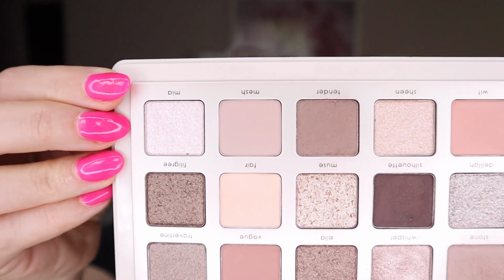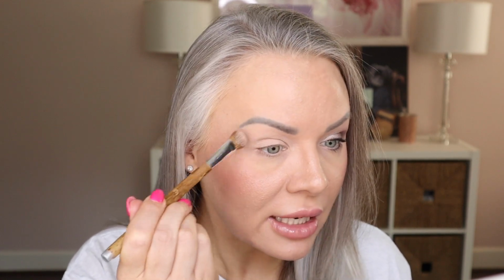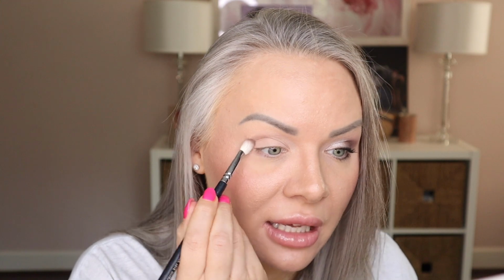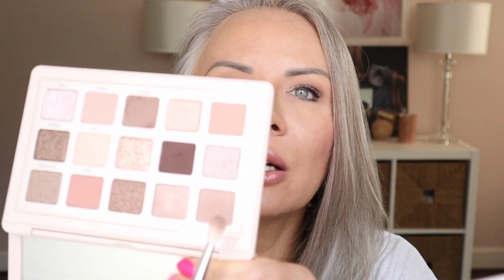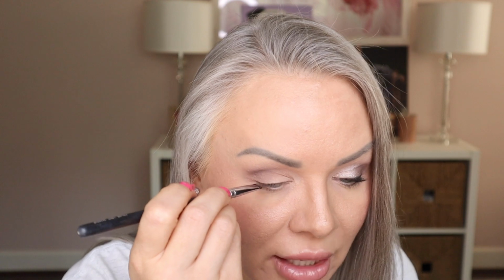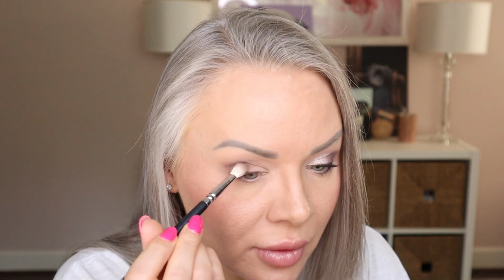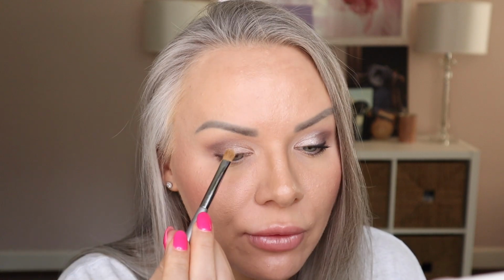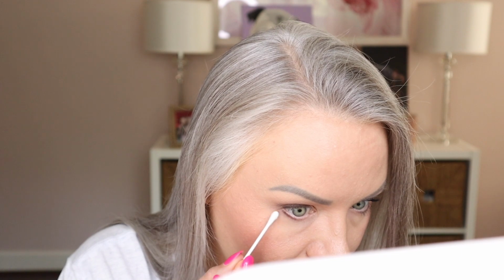NEW Natasha Denona I Need A Nude Palette... But do YOU need it??? (Plus an easy eye tutorial)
Hey friends! Today I am sharing my thoughts (and a tutorial!) on the new Natasha Denona I Need A Nude Eyeshadow palette. Personally I was really excited about this cool toned palette as I tend to prefer these shades with my gray hair. What are your thoughts about this latest release from Natasha Denona?

Find the Natasha Denona I Need A Nude Eyeshadow palette here:
At Ulta
At Beautylish
At Sephora

On the rest of my face:
Primer: Youthforia Pregame Primer
Eye Primer: Hourglass Veil Eye Primer
Foundation: Laura Geller Balance and Brighten Powder Foundation in Fair
Setting Powder: Fenty Pro Filt'r Instant Retouch Setting Powder in Butter
Contour: Kevyn Aucoin The Sculpting Powder in Medium
Blush: Tarte Amazonian Clay 12-Hour Blush in Paaarty
Brows: They are tattooed on my face. HIGHLY recommend!
Mascara: CoverGirl Simply Ageless Lash Plumping Mascara
Lips: Charlotte Tilbury Lip Lustre Lip Gloss in Pillow Talk